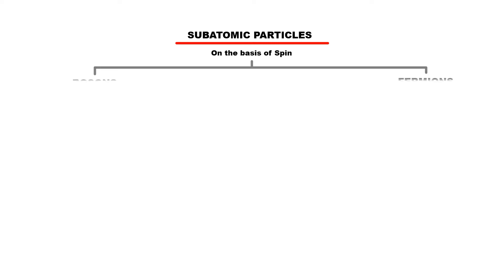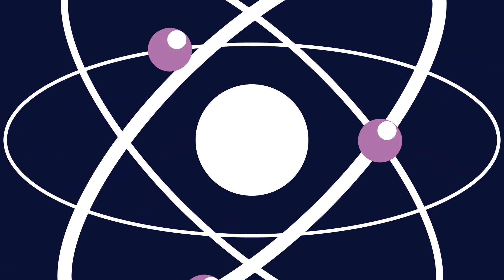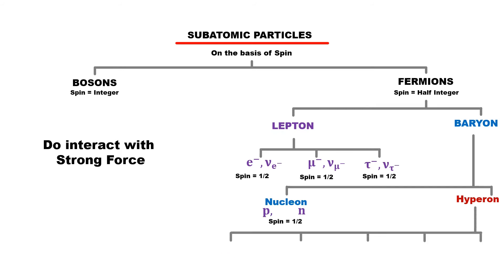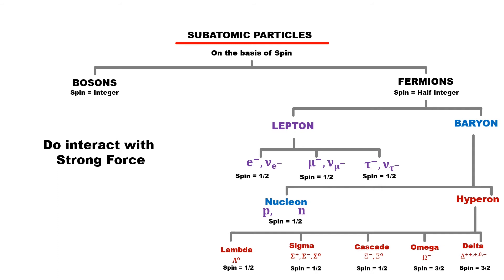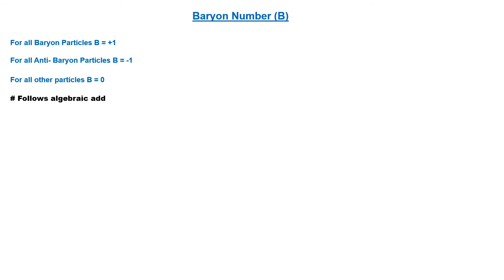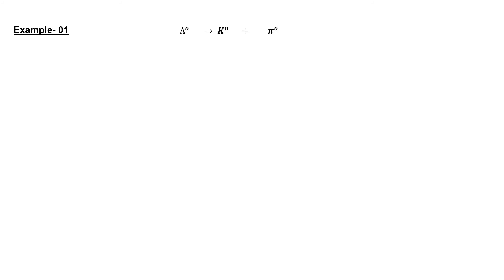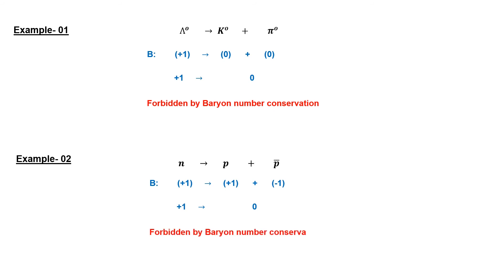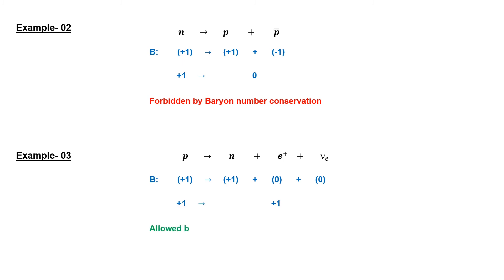Baryons : Do interact with Strong force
Baryons are those fermions, who do interact with strong nuclear force. For Baryons, a special quantum number has been defined known as Baryon number (B)